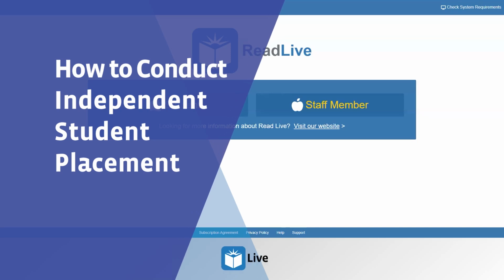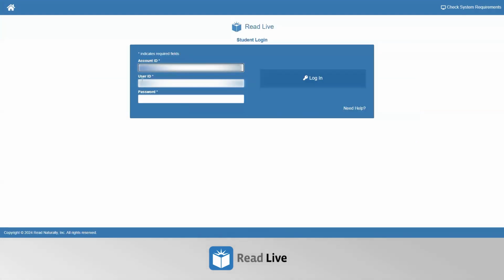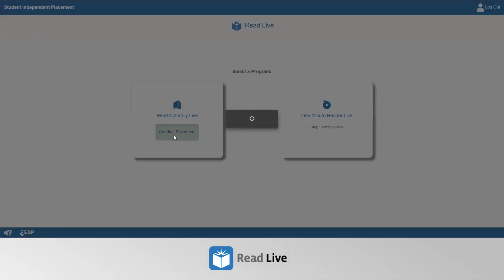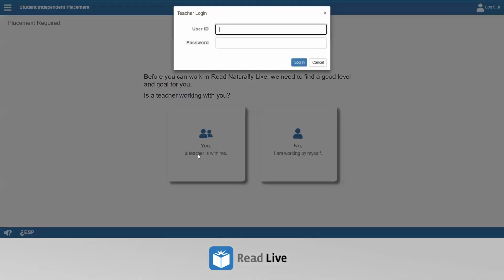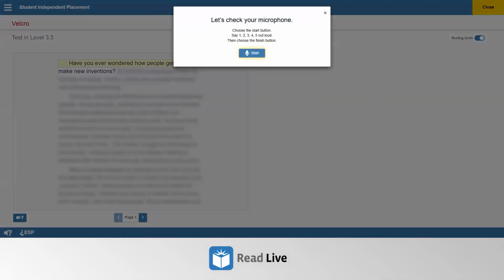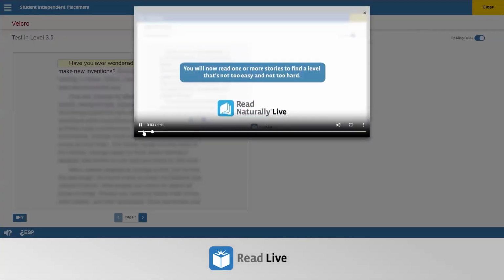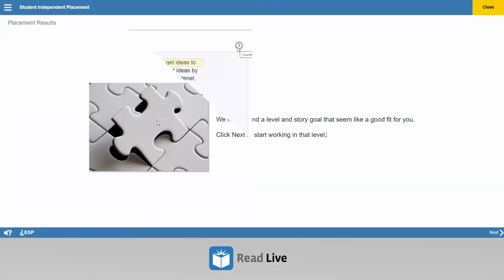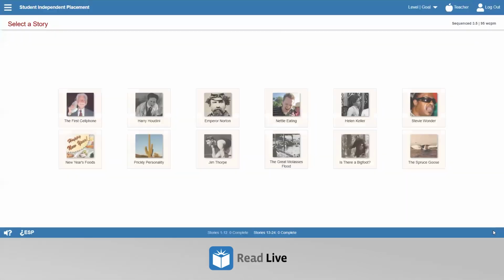Read Naturally Live: How to Conduct Independent Student Placement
This video demonstrates the process for student independent placement in Read Naturally Live.